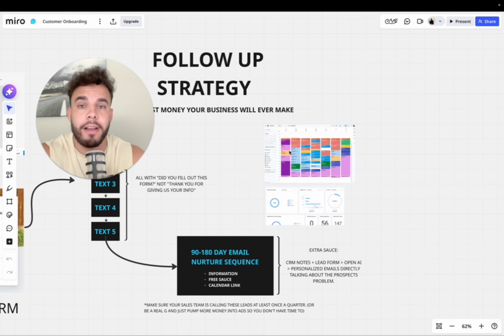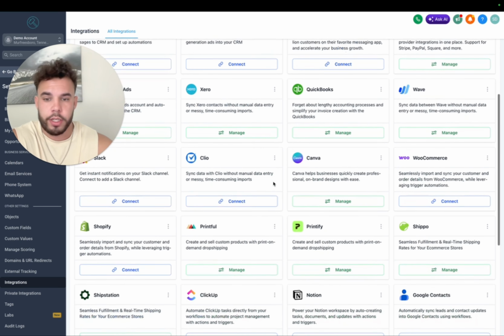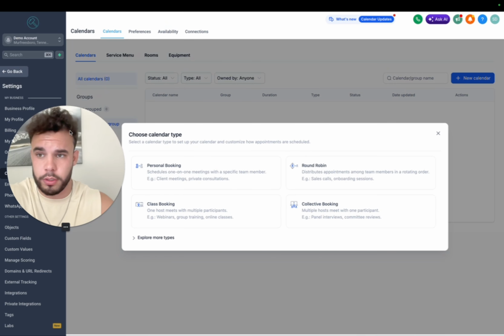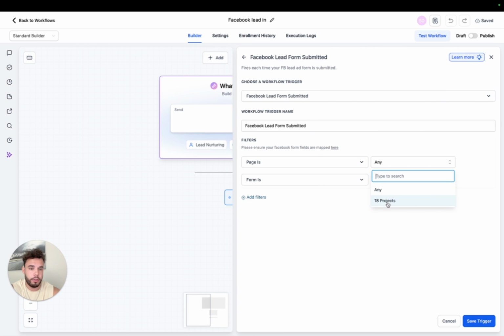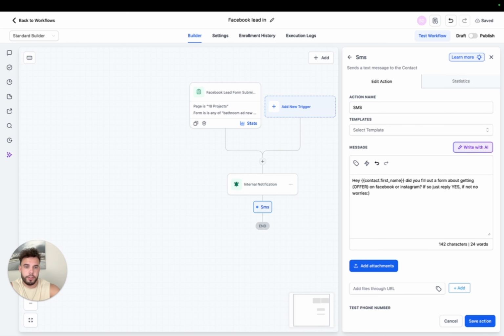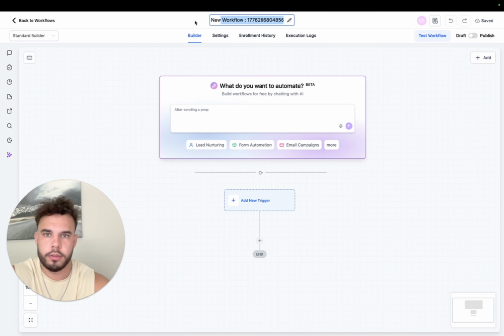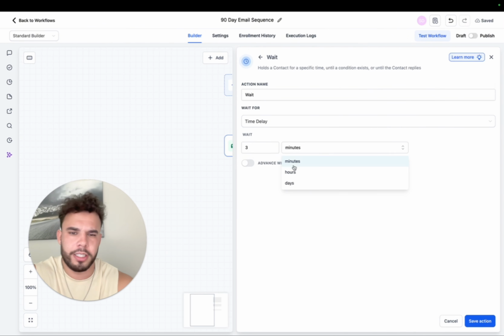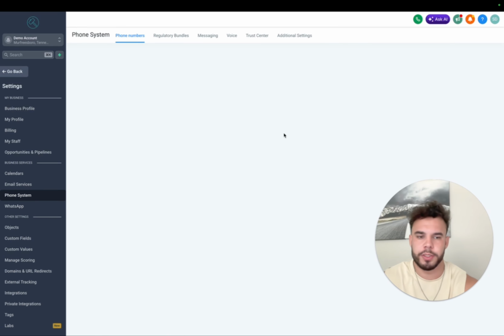Fix your Facebook lead quality with this one setting!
Most contractors don't need more leads.

They need better follow-up.

In this video, I break down the exact follow-up system we use to help contractors, remodelers, and home service businesses generate more booked appointments from the leads they're already paying for.

This system combines GoHighLevel, automated text messages, email marketing, appointment booking, and CRM automation to make sure no lead falls through the cracks.

We cover:

✅ The exact 5-day text follow-up strategy

✅ How to qualify leads automatically

✅ Building a 90-day email nurture sequence

✅ GoHighLevel CRM setup

✅ Facebook Lead Form integration

✅ Appointment booking automation

✅ Lead nurturing best practices

✅ How to revive cold leads

✅ CRM workflows and automations

✅ Generating more appointments without buying more leads

If you're running Facebook Ads, Google Ads, or any form of lead generation for your business, this follow-up system can help you get more appointments from the leads you're already generating.

⏱ CHAPTERS

00:00 The Follow-Up System That Books More Appointments

01:10 Why Most Leads Never Respond

03:00 Setting Up GoHighLevel

05:15 Connecting Facebook Lead Forms

07:45 Building The 5-Day Text Campaign

11:10 Creating The Email Nurture Sequence

14:20 Automating Appointment Booking

16:00 Reviving Cold Leads Automatically

18:00 The Complete Follow-Up Workflow

We'll show you how to build a complete lead generation and follow-up system that turns more leads into booked appointments.